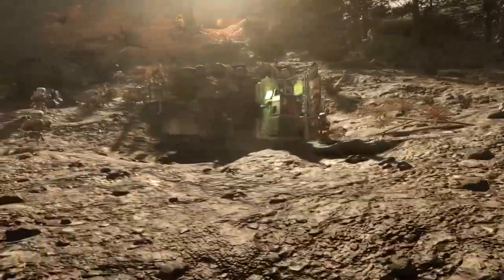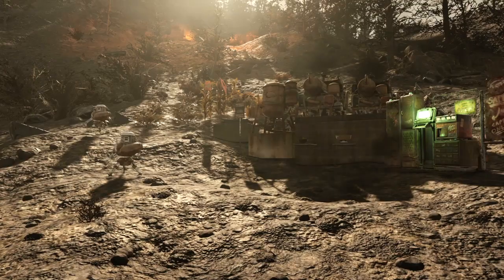Fallout 76's Worst Camps #1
Welcome to the first video in my new series where I feature some of the worst camps in Appalachia. I will feature a handful of camps in each video, and will shame them as much as possible. However I will not disclose any gamertags when doing so.